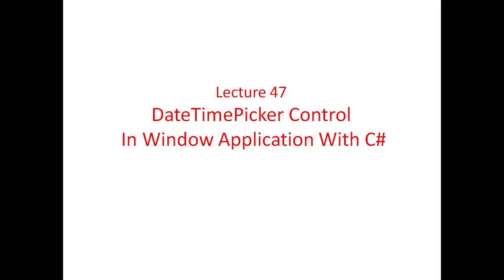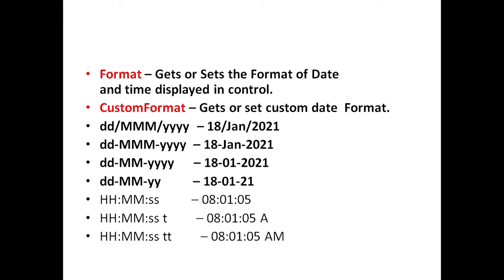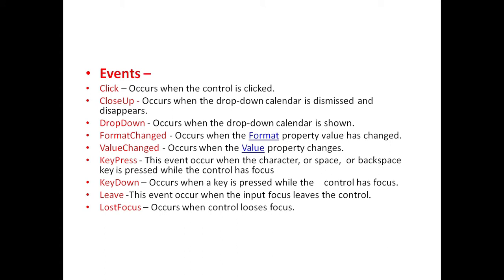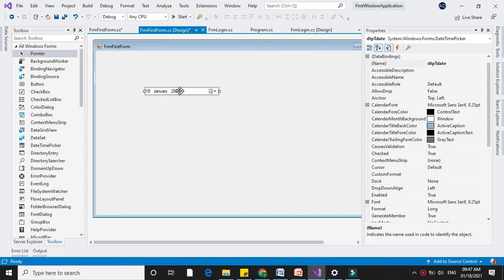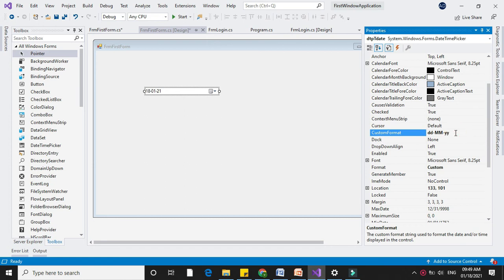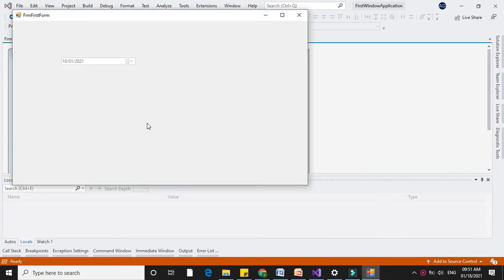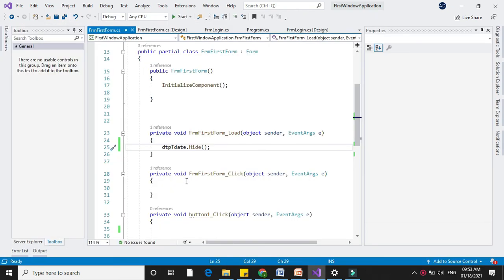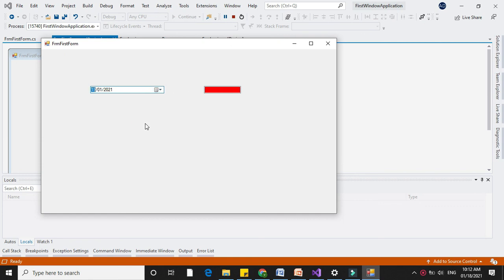DateTimePicker In Windows Application With C#